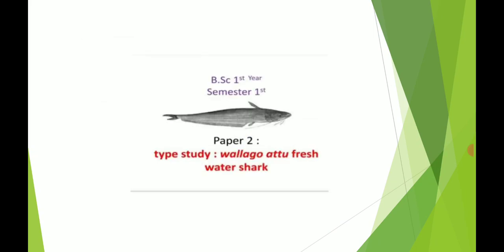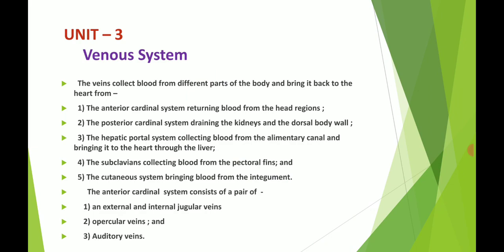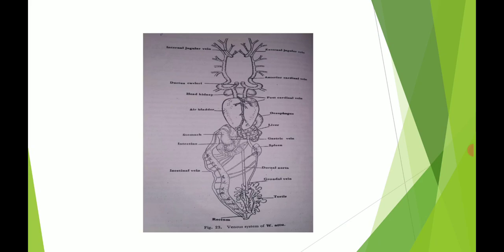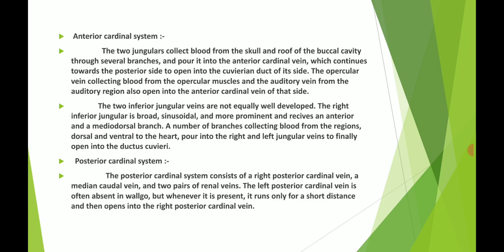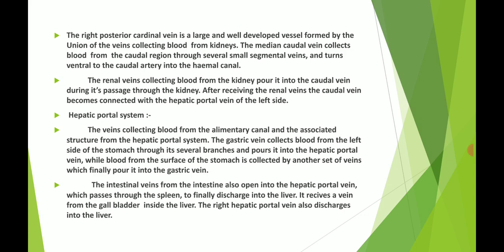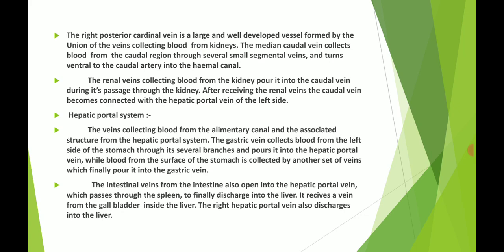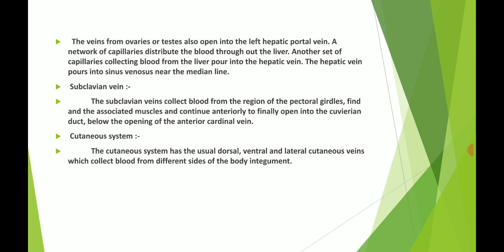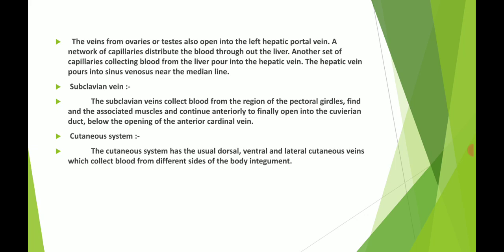Venous System of wallgo attu... Fishery Science 🐠🐟